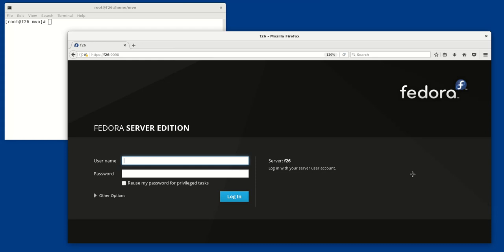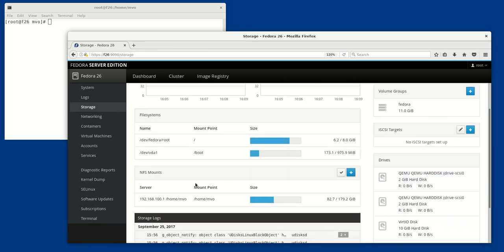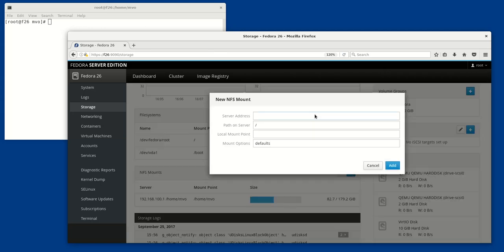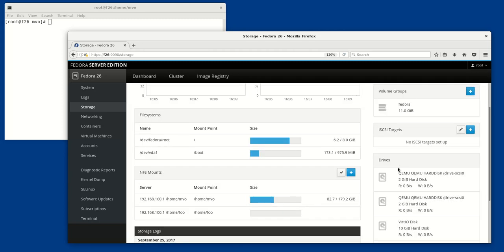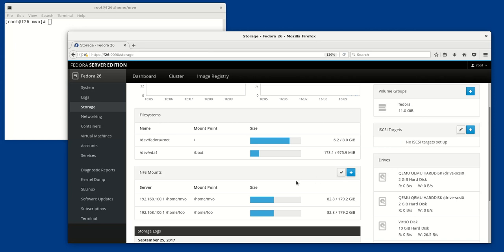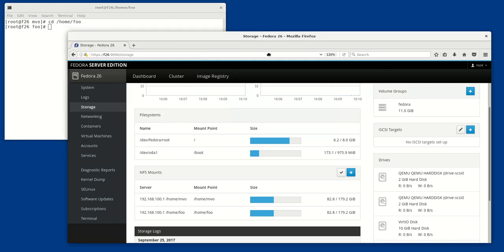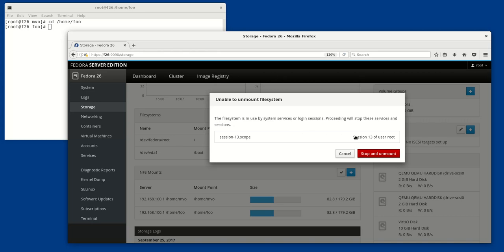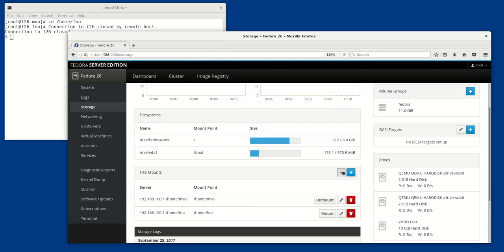Cockpit - NFS Client